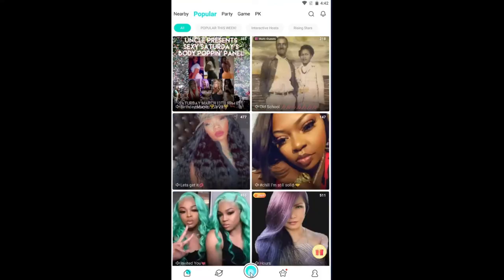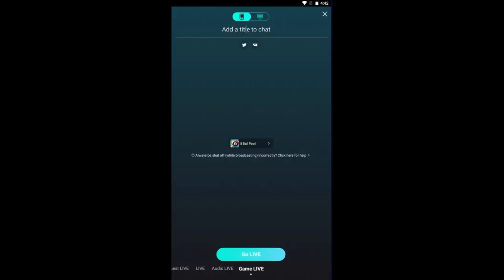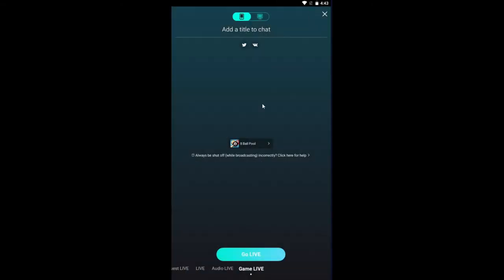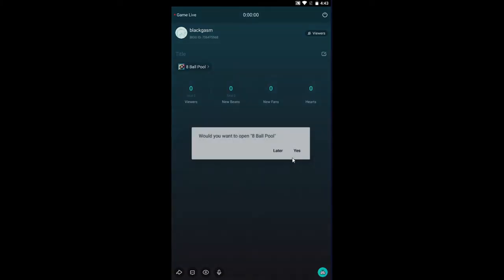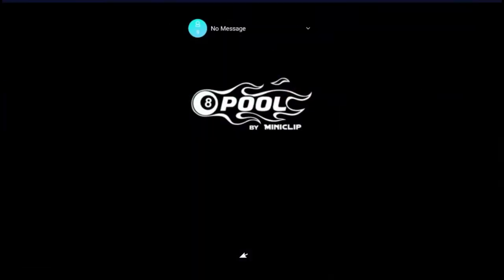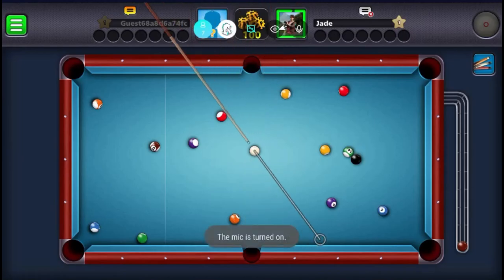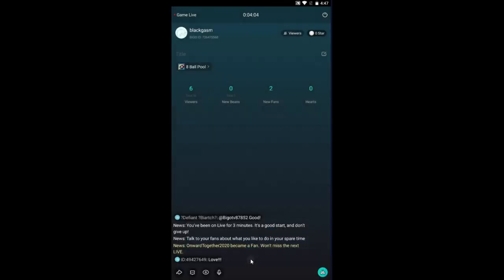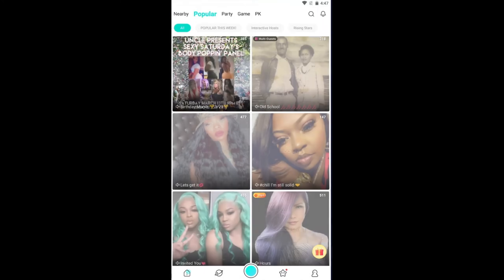How to Play Games on Bigo Live App?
In this video, we'll show you how to play games on Bigo live application. Bigo live is an absolute standout. It has implemented game mechanics brilliantly. There are novelty items, a leveling system, live events, and much more.
In order to do so make sure that you have installed the application on your device. Follow these steps correctly.

1. Open up the Bigo live application.
2. Log into your account if necessary and then once you in the home page tap on the live button at the button.
3. Now scroll to the right and select the game live from the live menu.
4. Select your game by clicking on the top-down menu from the list of games available. After selecting your game Tap on go live and you will see the notification with shares everything on your screen will be captured.
5. Tap on start now and ten your live stream will start You will be asked if you will be lunch the game right now tap on yes. And the game will open up as well. Now your game is broadcasting live on Bigo.
6. You can end this stream by tapping on the Bigo button. and then from the application tap on the power button at the top right corner. You will be asked if you are sure that you wish to quiet Bigo live broadcast.
7. Then tap on quiet broadcast in order to end your live stream.

So that is how you can play games on your Bigo live application. I hope you found this video to be helpful.

Hey EveryOne!